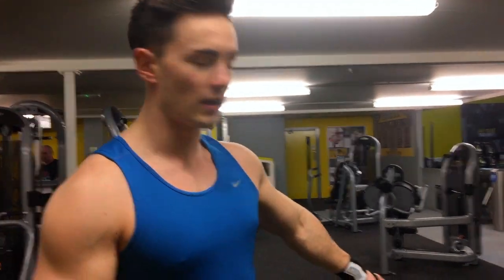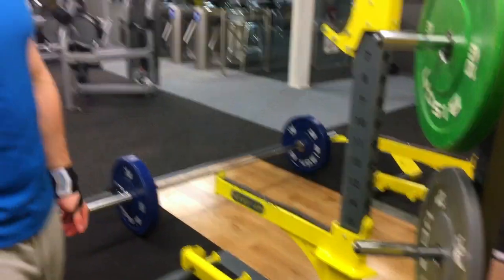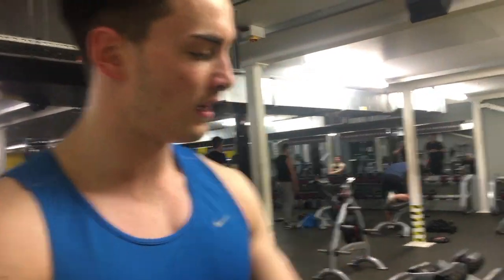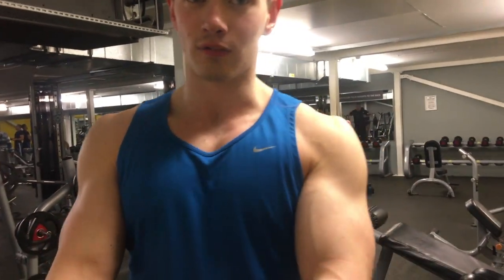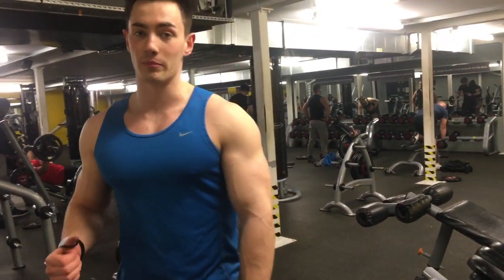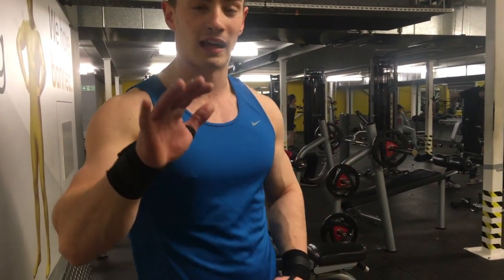Upper body workout for STRENGTH and SIZE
A quick upper body routine to gains strength and size when you're rushed for time!